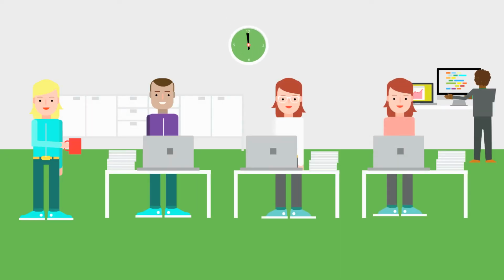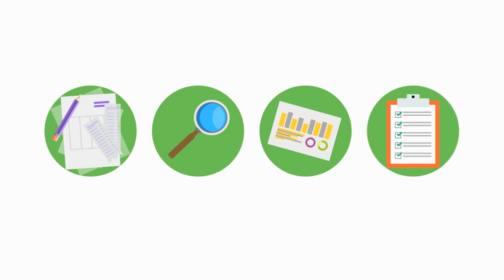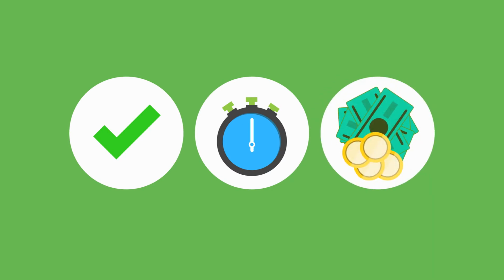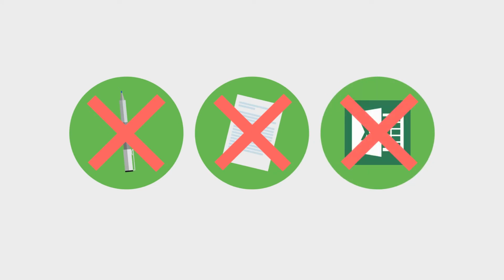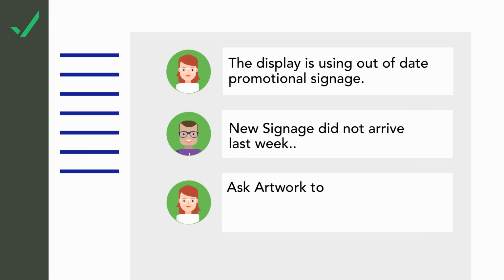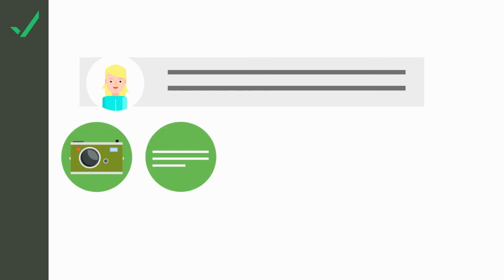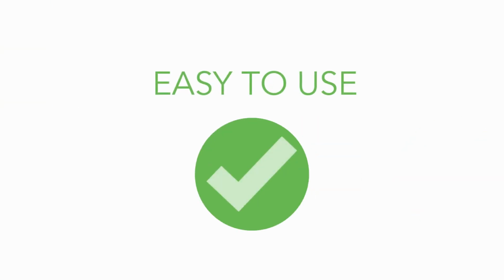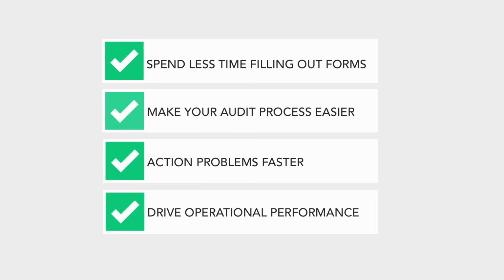Mobile Forms Software | Introduction to IntouchCheck ✔️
No more pen and paper, ...or Excel! Save time and money with IntouchCheck mobile forms software. The secure mobile forms builder makes mobile data collection easy by collecting data on any mobile devices (even offline) and action tasks more efficiently.

Using IntouchCheck , you’ll spend less time on tedious forms and more time optimizing performances by completing checklists from anywhere and sending in results from field users to office teams.

follow us & see what we're up to!